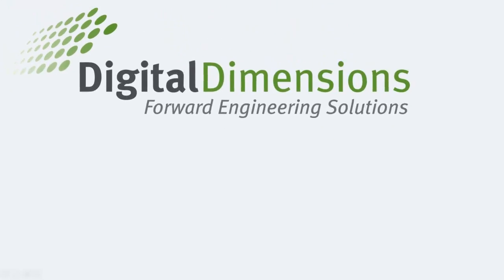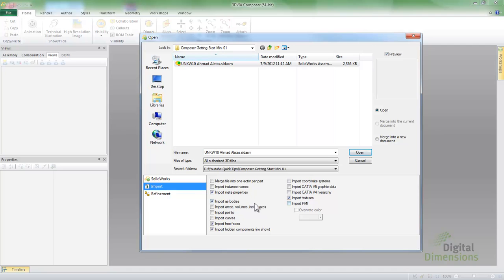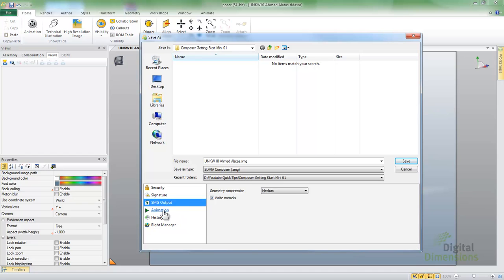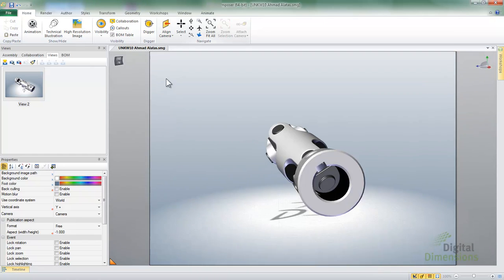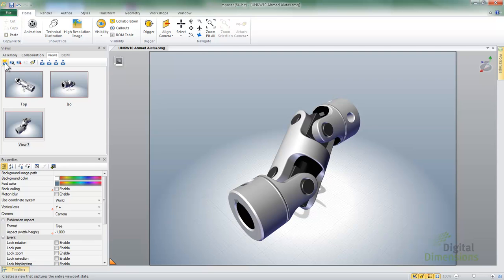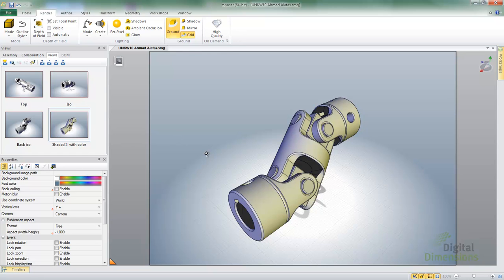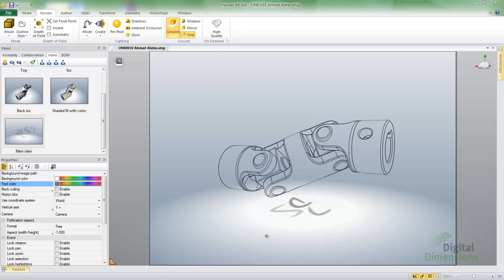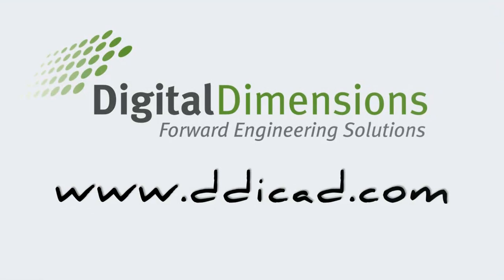3DVIA - Composer Getting Started - Mini 01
Just got 3DVIA Composer and need to get started or need a refresher on the basics?  This is the start of a Composer mini series that will get you going. On this very first mini series we'll cover the importing of a Solidworks assembly, creating & updating views, switching render modes, and a simple color change to the background.